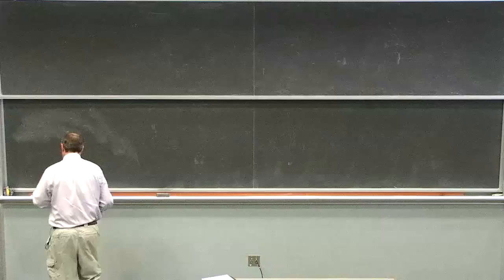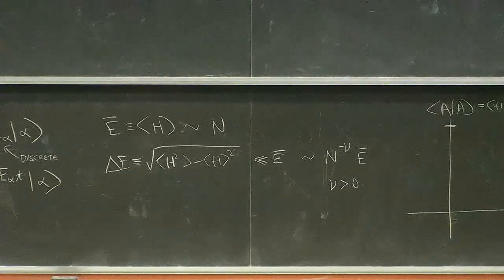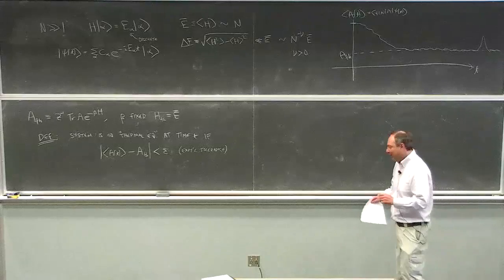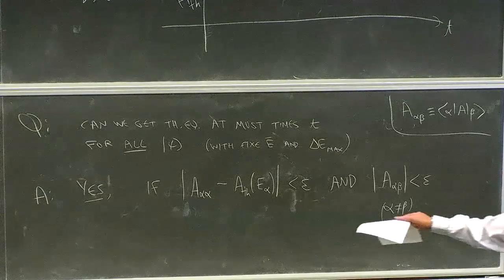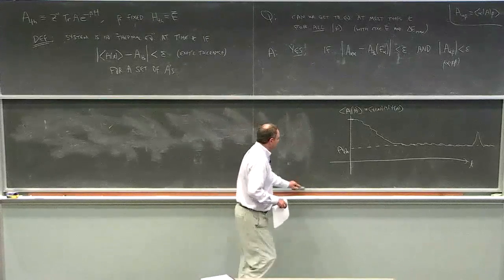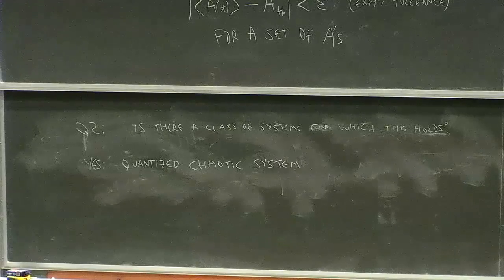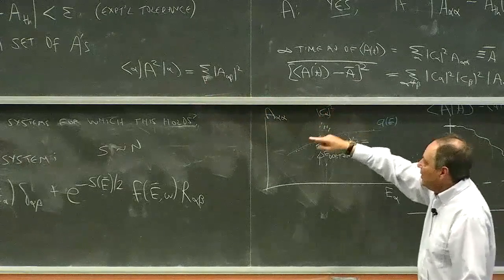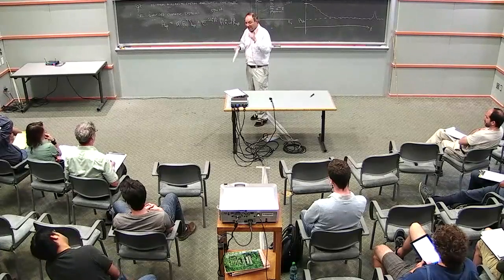Mark Srednicki - The Eigenstate Thermalization Hypothesis